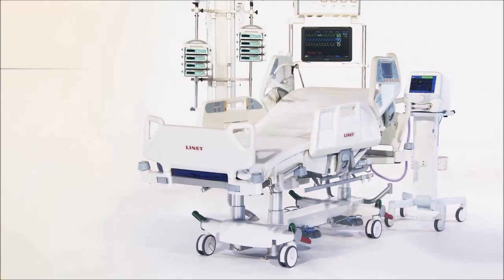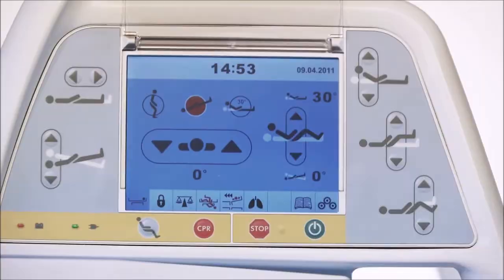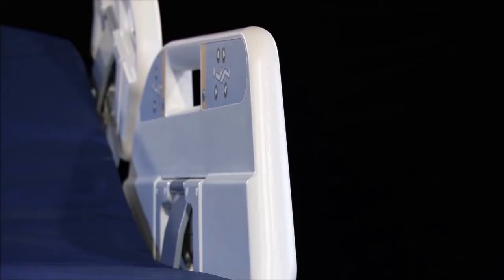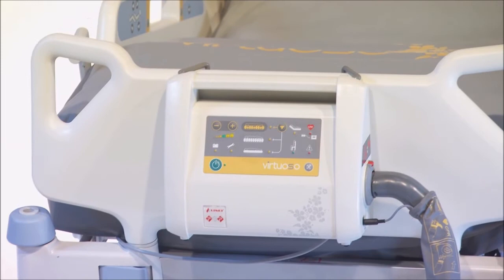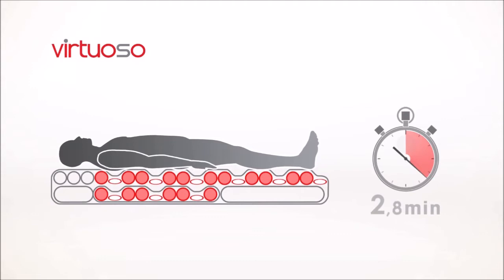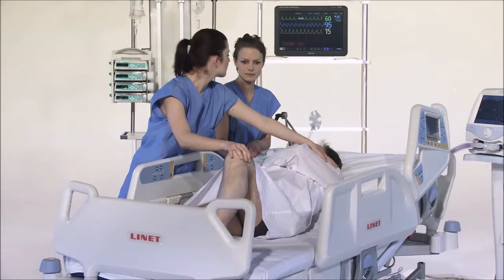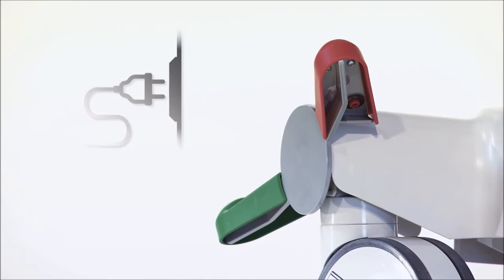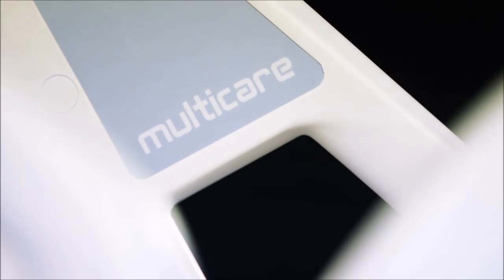Linet Multicare ICU / CCU Bed